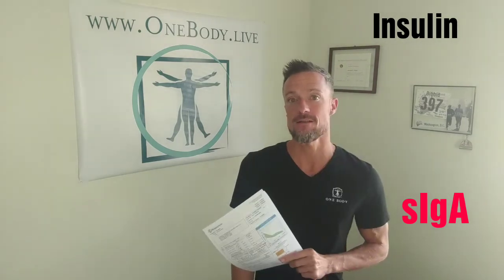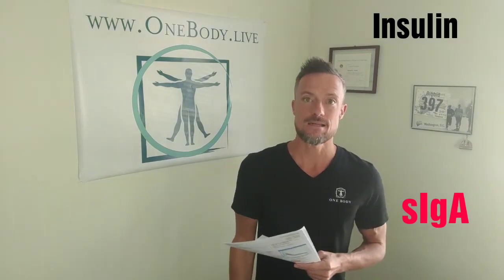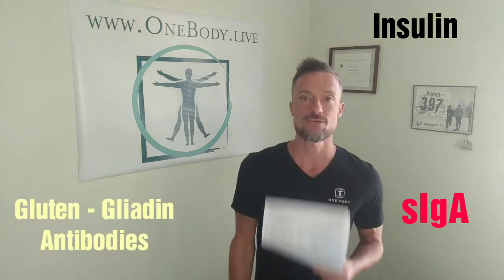The Adrenal Glands, Cortisol, DHEA, Insulin, Immune Health & A Lab Test That Brings Them Together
There are various measurable markers of stress , & various ways to measure & interpret them.

While we always emphasize that no test should be looked at in isolation as the end all be all when it comes to clinical decision making, the information gleaned can play a role in individualizing a treatmentplan

As far as the adrenalglands go, we like the asi and dutch test. We are constantly told that stresskills so it is always a good idea to check in on the organ where much of the potentially (if chronically activated) cascade begins.

The circadianrhythm of cortisol release, along with dhea (important in its own right but also the precursor to testosterone & estrogen ), fasting & non-fasting insulin , sIgA &gluten gliadin antibodies are all included on this 5 saliva sample, at home test.

The impact & influence of all these markers are far & wide so taking a peak at them in some manner from time to time is wise.